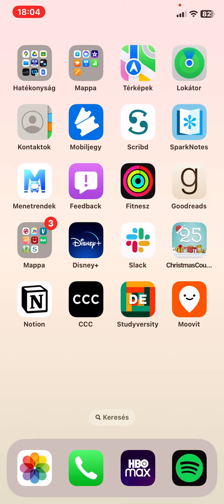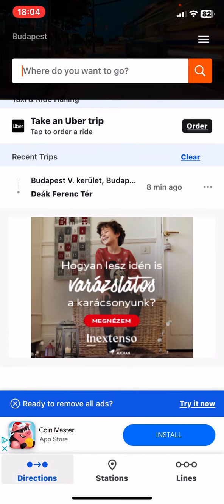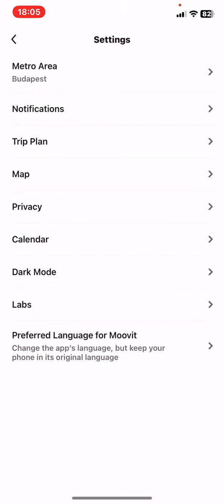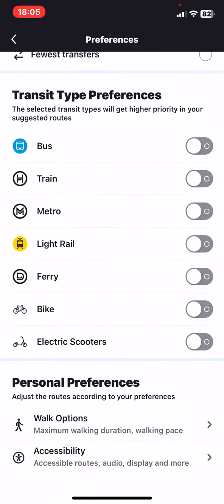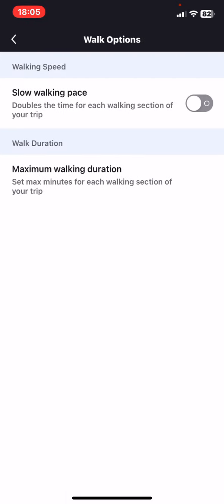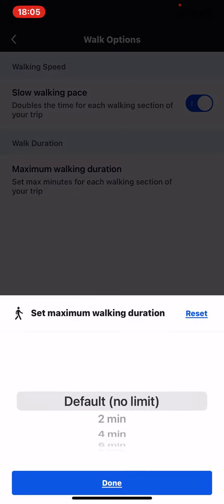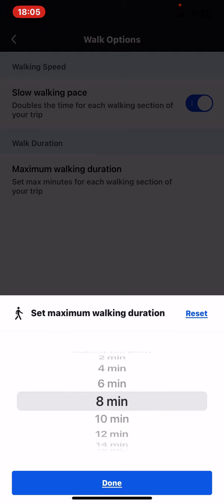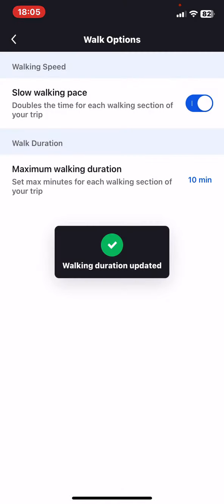How to set walking options in Moovit?